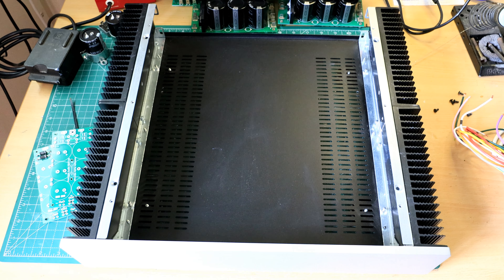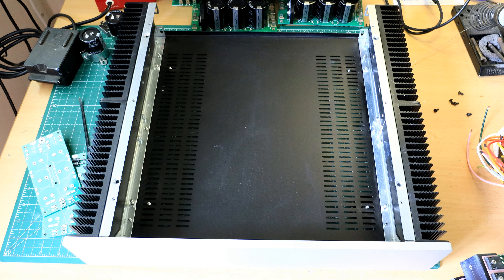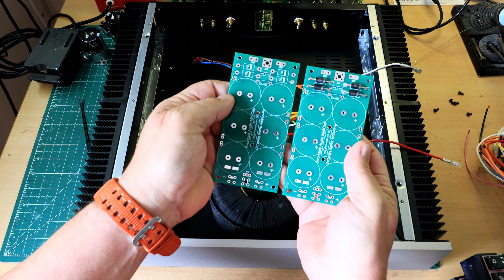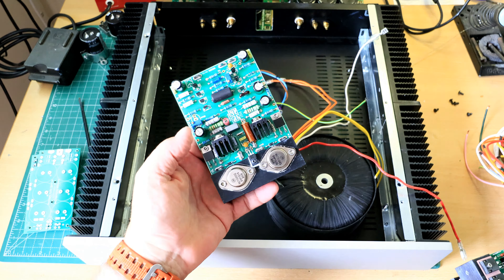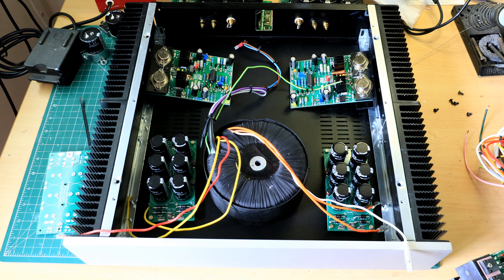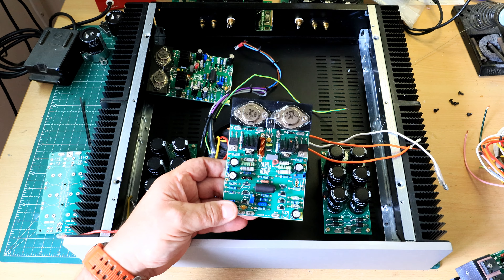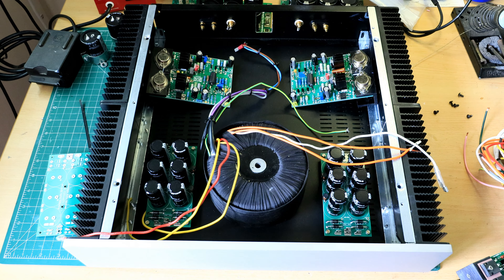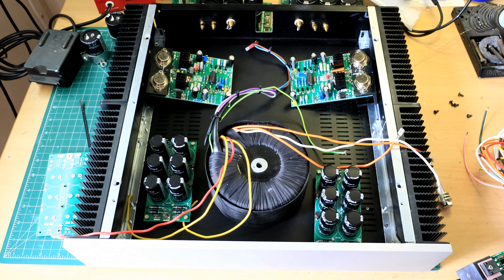Another Avondale audio amp build PT1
I have/had these parts modules on the shelf gathering dust and thought I'd put them to good use.